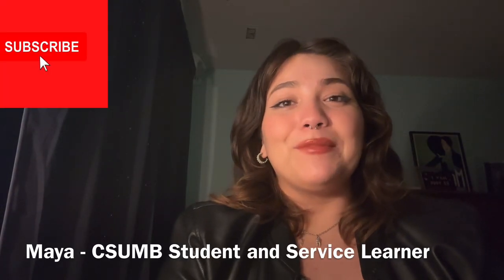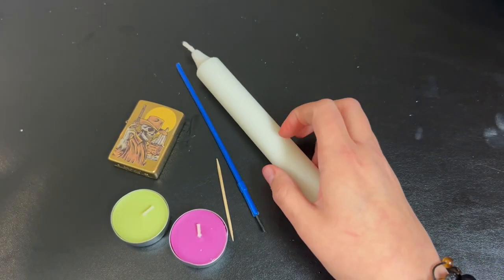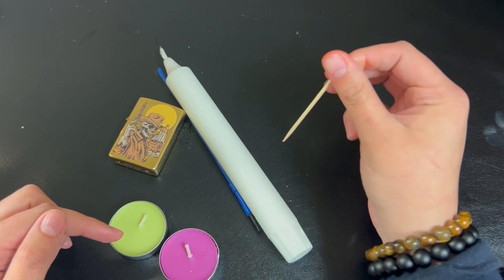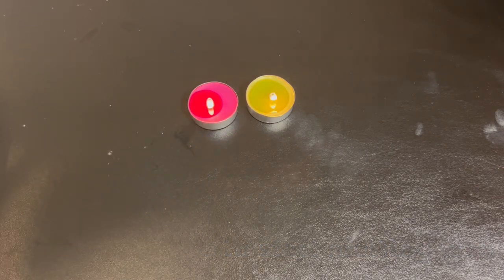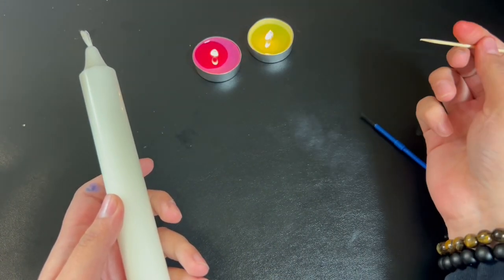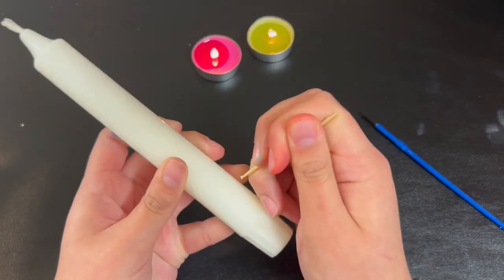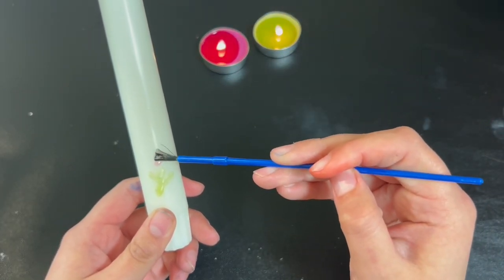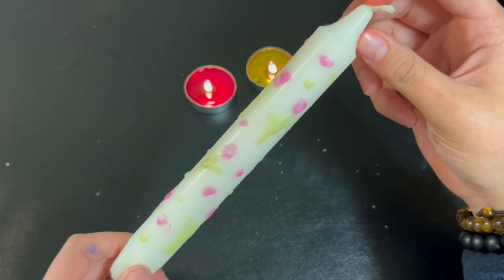Candle Painting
In this episode of Self-Care Sunday Maya shows us how to paint candles with wax.